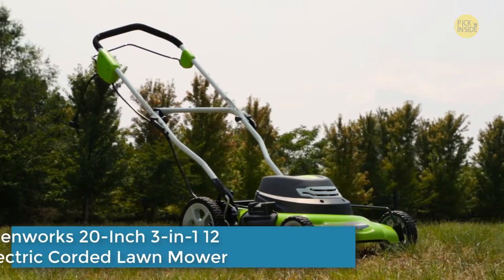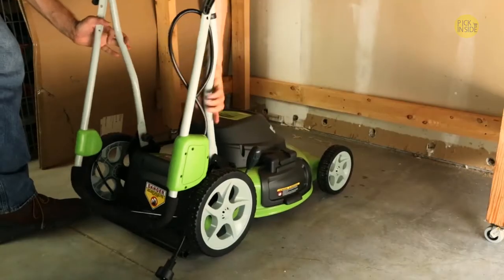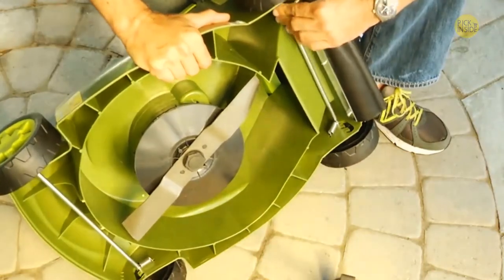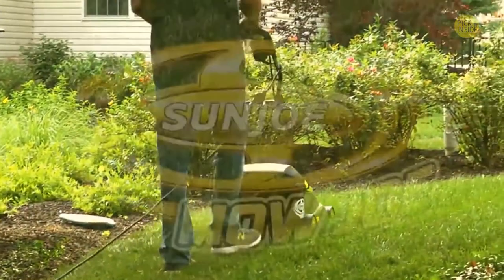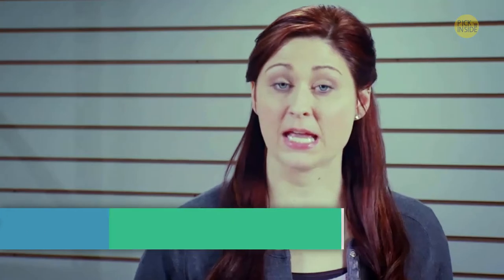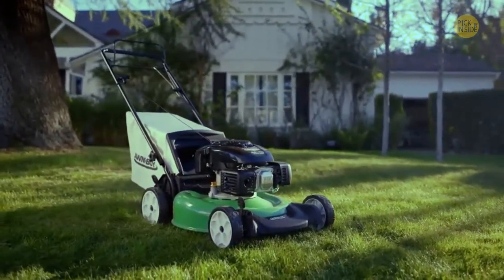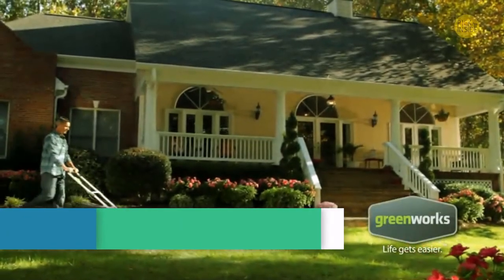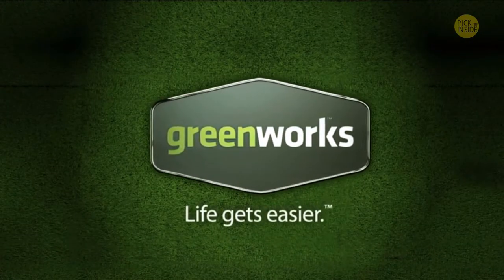Best Lawn Mowers 2023 | Top 7 Self Propelled Lawn Mower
We have a lawn expert team researching continuously to let you know which are the Best Lawn Mowers on the market today. Here are the top 7 lawn mowers list is given bellow:

▶️ 7. Greenworks 20 Amp Lawn Mower

▶️ 6. Sun Joe MJ401E 14-Inch 12 Amp

▶️ 5. Greenworks 16-Inch 10 Amp

▶️ 4. Lawn-Boy 17732 21-Inch 6.5

▶️ 3. BLACK+DECKER Lawn Mower

▶️ 2. Greenworks 19-Inch 40V

▶️ 1. WORX WG779 40V Power Share 4.0 Ah

Are you looking for the best lawn mower? Or the best self-propelled lawn mower? Or even the best electric lawn mower?

In this video, we share the best push lawn mower, best lawn mower for the money, best cordless lawn mower, best battery powered lawn mower, and best corded electric lawn mower.

You are probably looking for the best lawn mower on the market today cause keeping a lawn in order is rather fancy than a necessity, but who wants to have an untidy lawn when it’s the main exterior decoration?

Mowing activity tends to vary from user to user. The major difference lies in the lawn mower used and the type of grass your lawn is made off.

In this video, we are going to be checking out the best lawn mowers available on the market today.

      leave us a message (pickinside2020 at gmail dot com) so we can